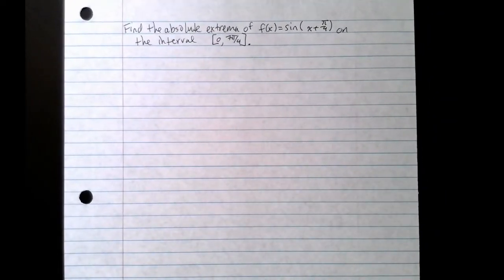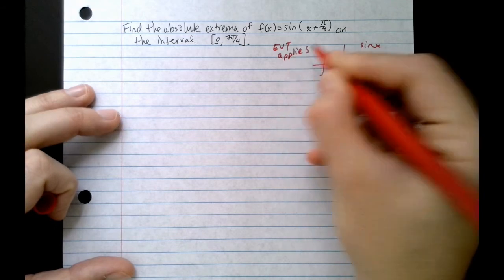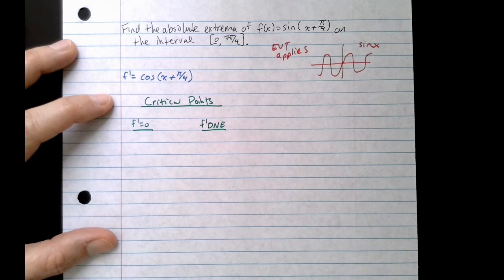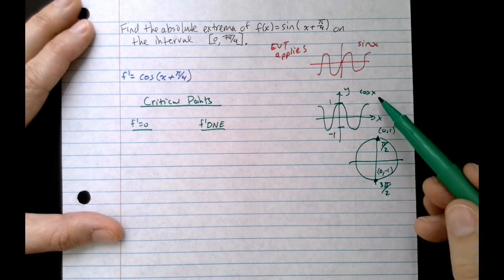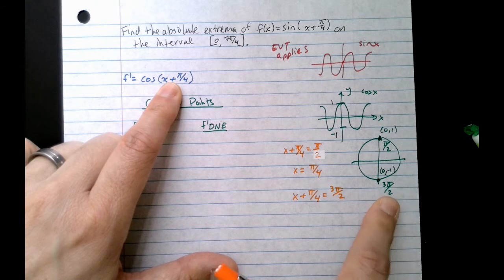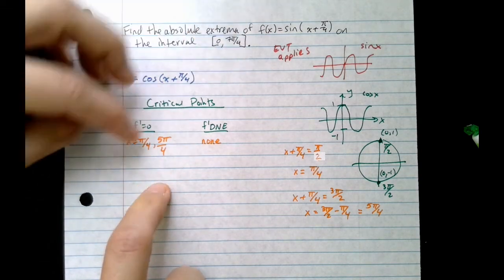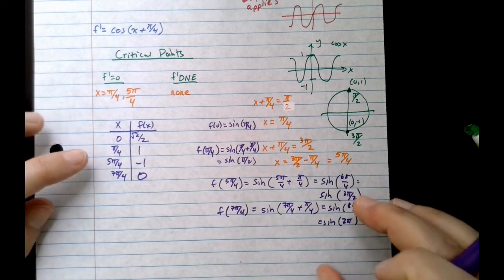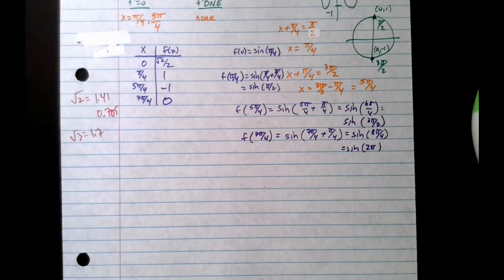Extreme Values Example 5